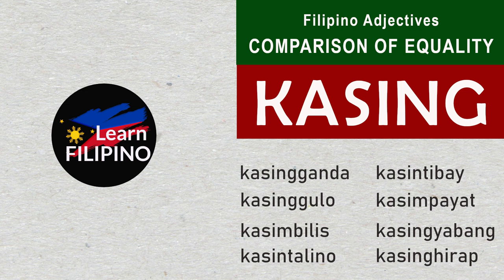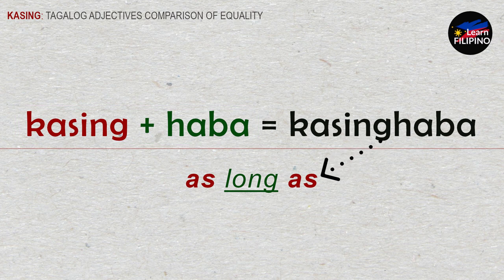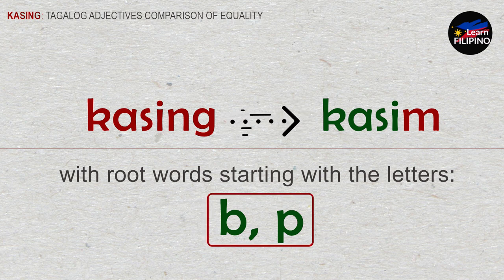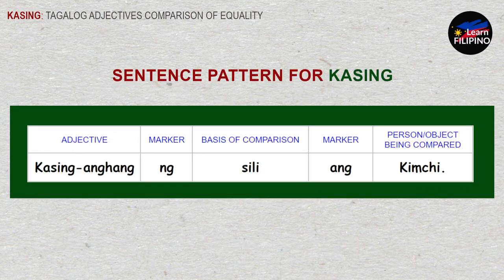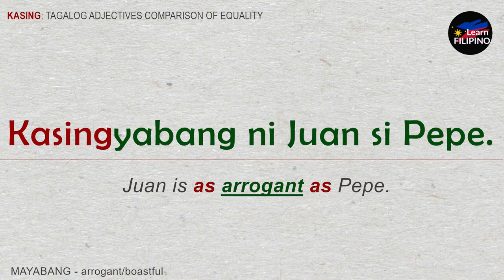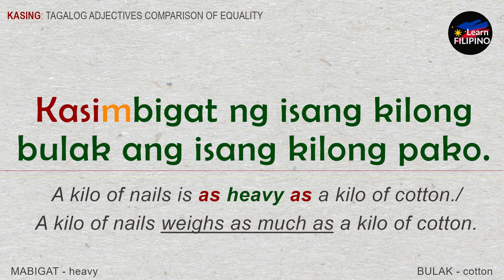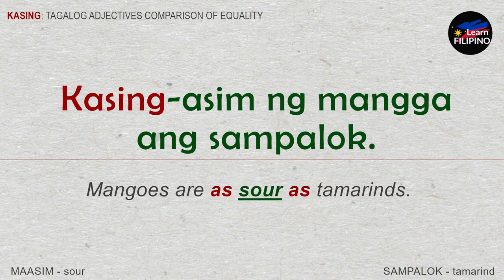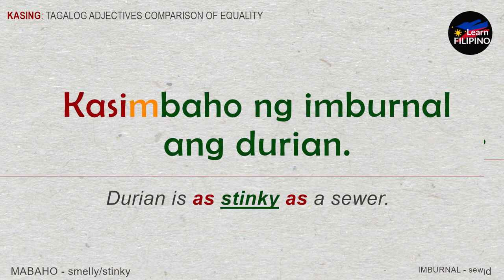𝗞𝗔𝗦𝗜𝗡𝗚 - 𝗙𝗶𝗹𝗶𝗽𝗶𝗻𝗼 𝗔𝗱𝗷𝗲𝗰𝘁𝗶𝘃𝗲𝘀 𝗖𝗼𝗺𝗽𝗮𝗿𝗶𝘀𝗼𝗻 𝗼𝗳 𝗘𝗾𝘂𝗮𝗹𝗶𝘁𝘆 | Tagalog Adjectives | Learn Filipino Language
This Filipino language lesson teaches you how to compare equal adjectives. Comparison rules, sentence structure and example sentences given are easy to follow.